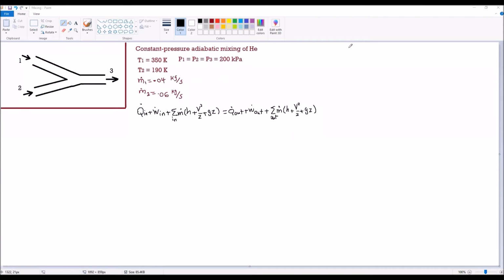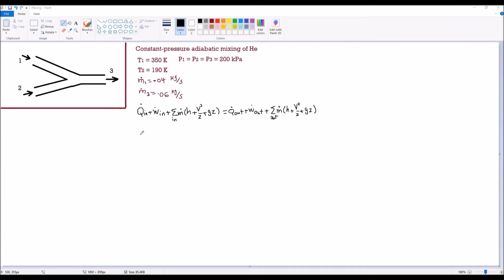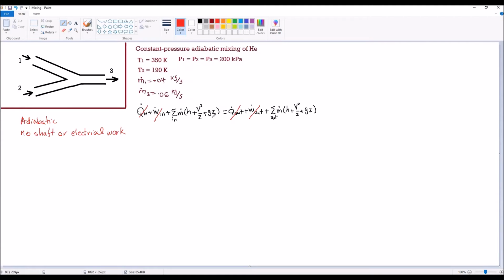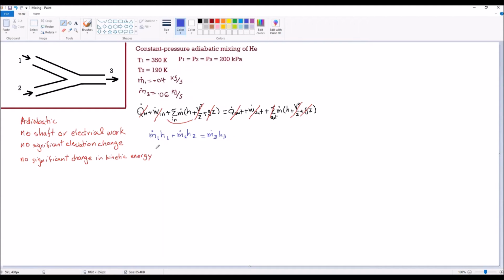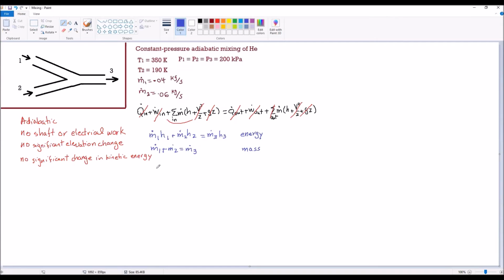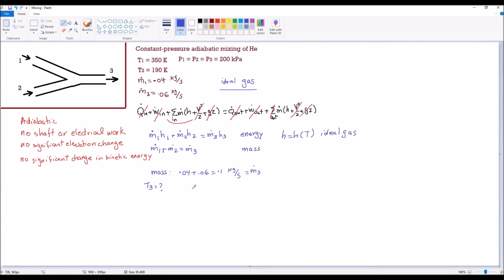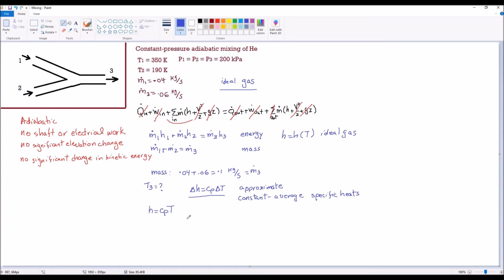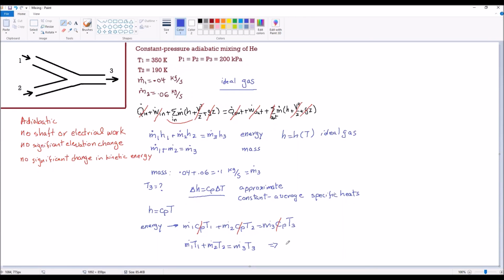Mixing of gases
The video demonstrates how mass and energy balance equations are applied to a problem of mixing two streams of helium gas.